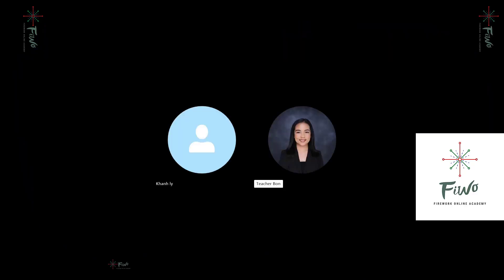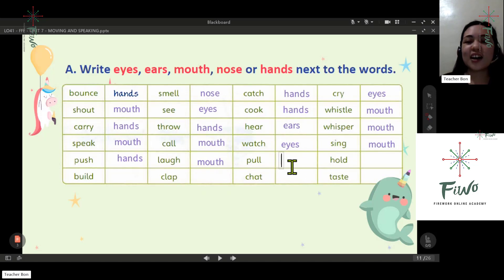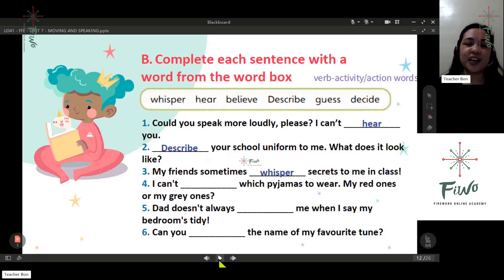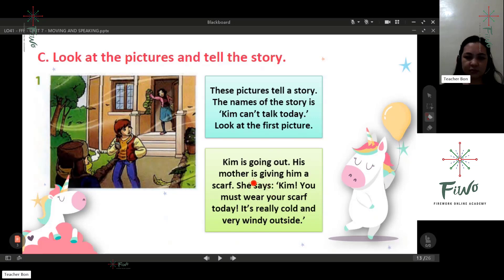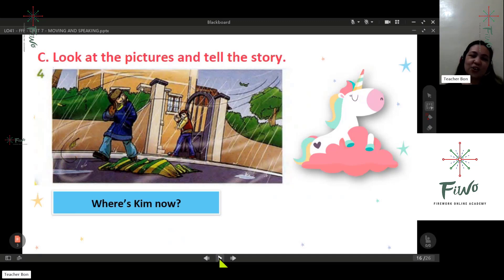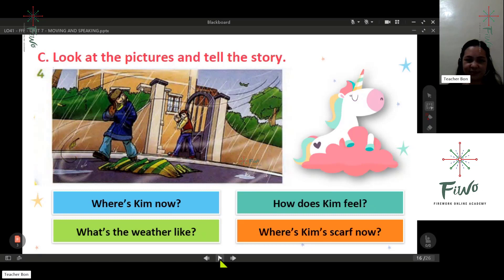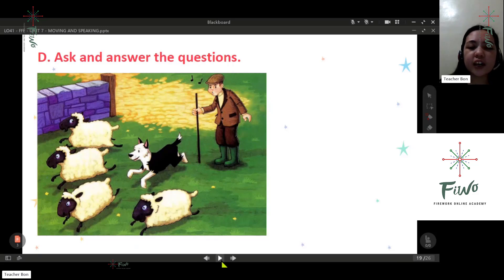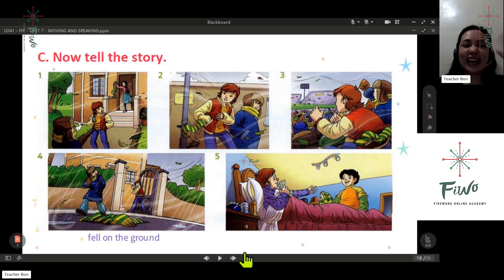Tiếng Anh cho trẻ em 1 kèm 1 - New Cambridge - Flyer - Bài 30 - FIWO Academy